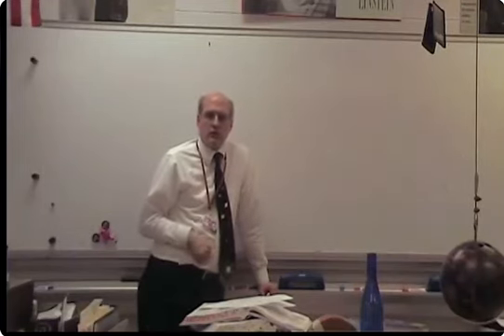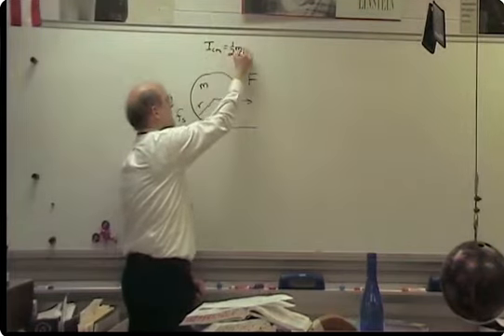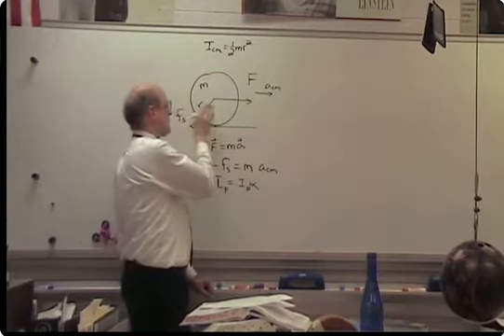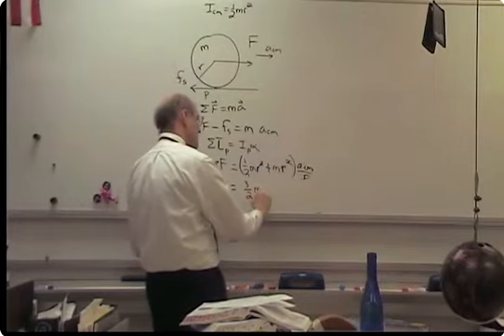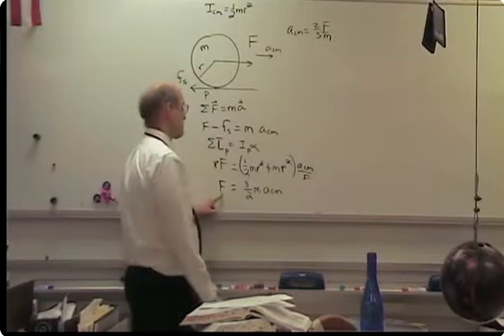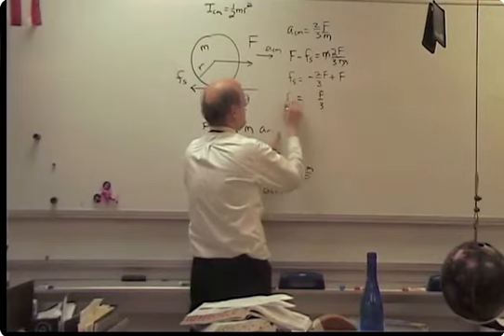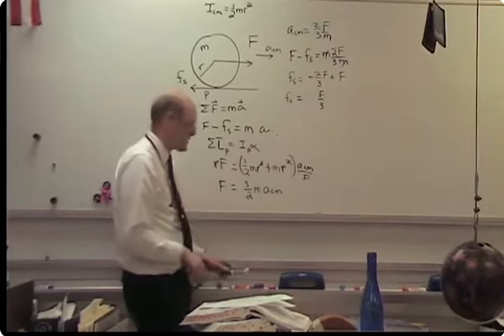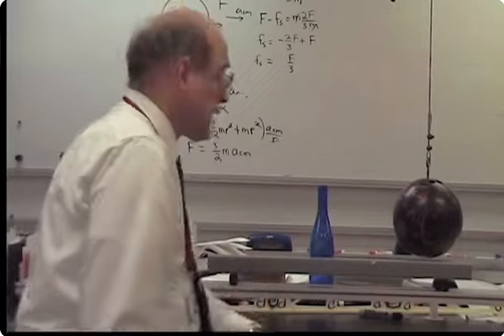Rolling Disk Problem and Demo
A disk is pulled to the left at its center of mass causing it to roll without slipping. The force of friction is determined and then its direction is verified doing a simple demonstration.